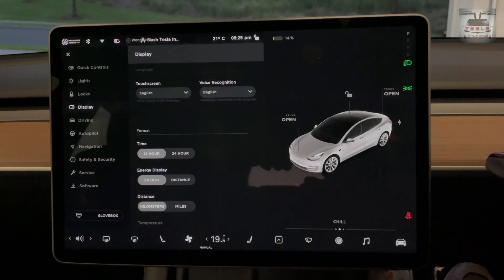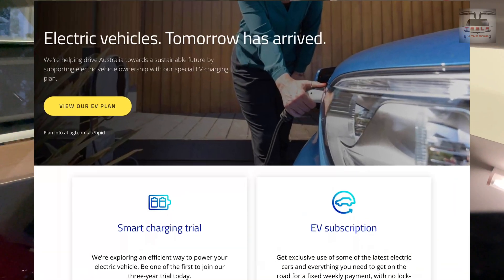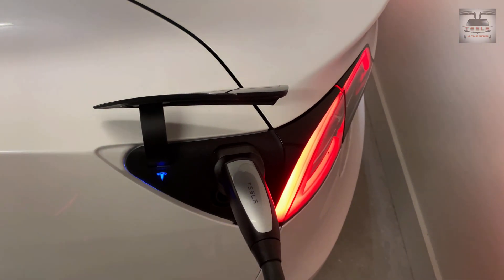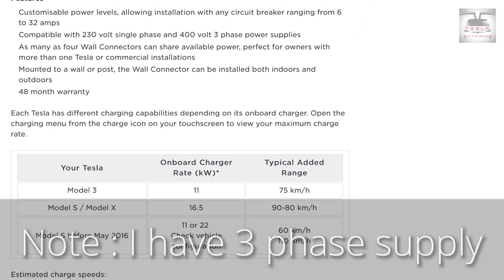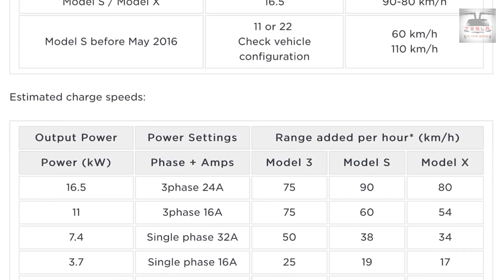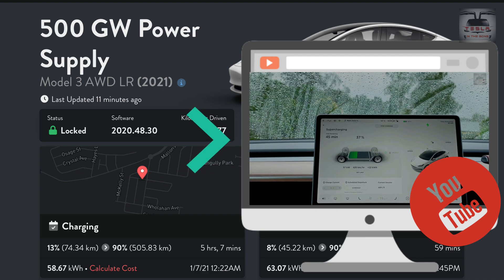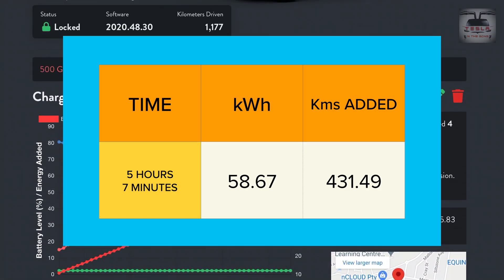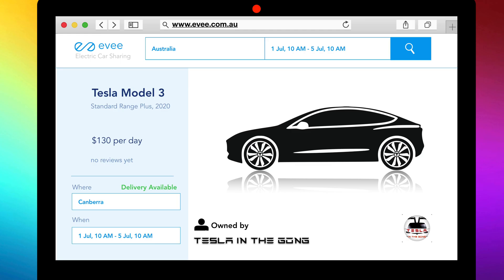How to Charge Tesla Model 3 at Home using Tesla Wall Connector | 2021 Tesla Model 3 LR AWD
How to Charge your Tesla Model 3 at Home using a Tesla Wall Connector also know as High Power Wall Charger. The time it takes. How to set up scheduled charging and how much will it cost you ? High power wall connector

Chapters:
Intro - 0:00
HPWC - 1:26
101 About Tesla Wall Connector - 2:18
My Charging session - 4:22
Jervis Bay Drone - 6:00

Instagram : Tesla in the Gong